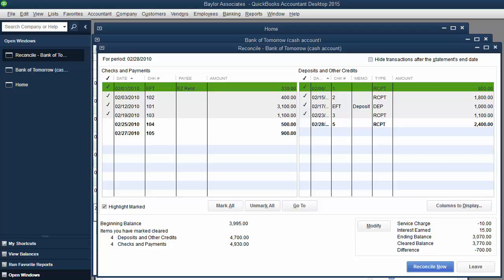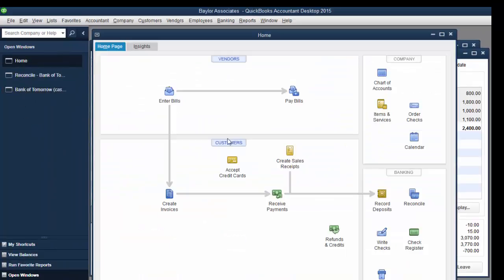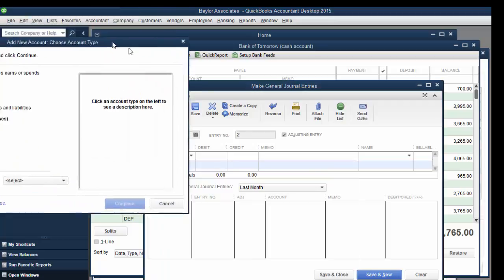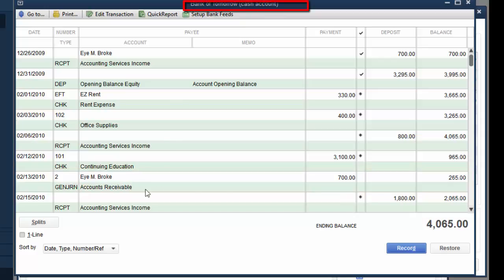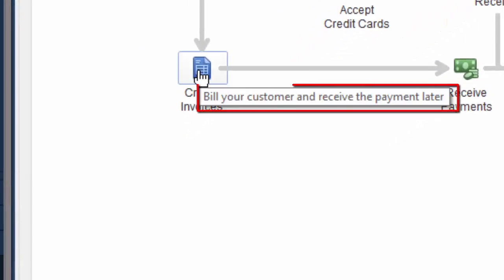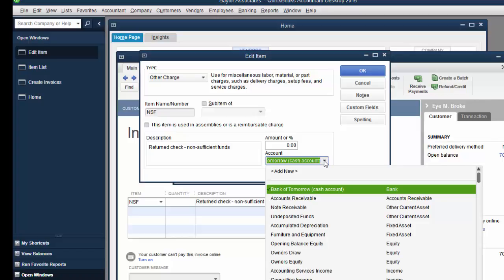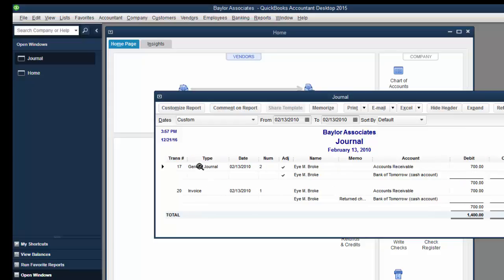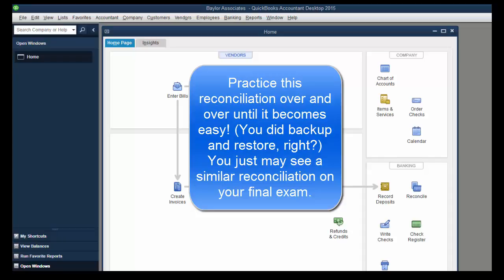Finishing the QuickBooks Bank Reconciliation